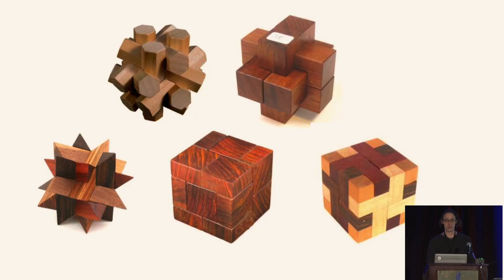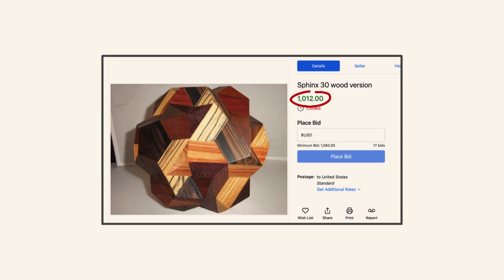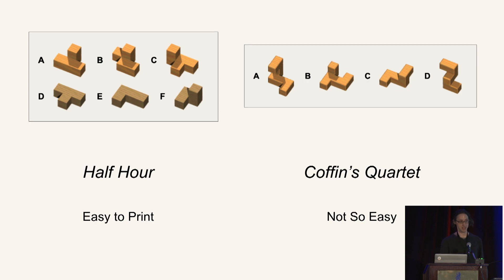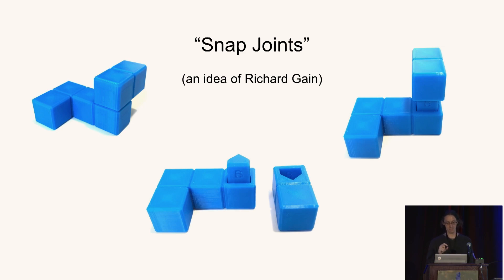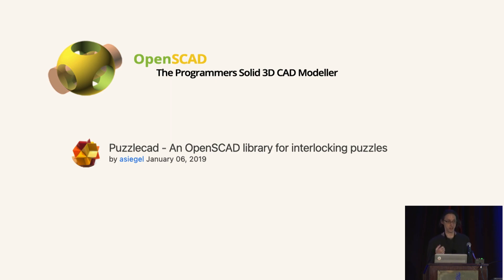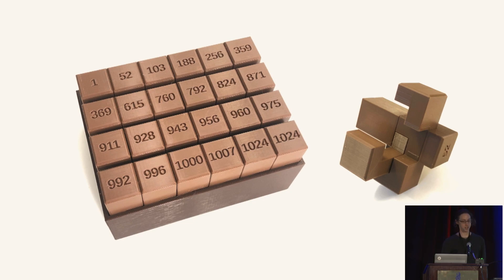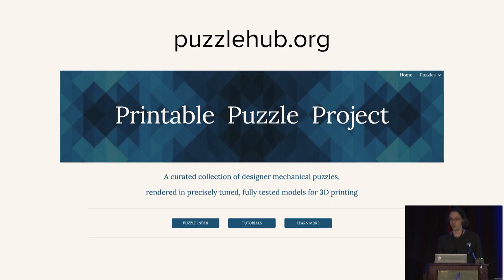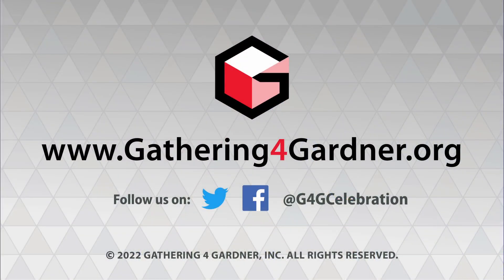Aaron Siegel - Adventures in 3D Puzzle Printing - G4G14 Apr 2022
3D printing technology provides a means for anyone to reproduce a wide range of mechanical puzzle designs with relatively little investment. In this talk, I'll give an overview of efforts to create high-quality puzzle models ready-made for 3D printing, with a focus on faithful prints of classic designs by Stewart Coffin. In addition to presenting several examples of successful prints, I'll introduce puzzlecad, a new software library that automates numerous routine operations in puzzle modeling.